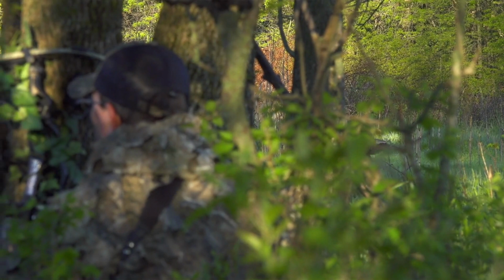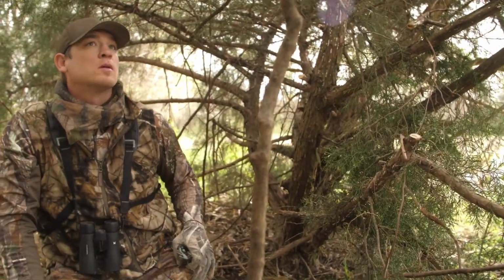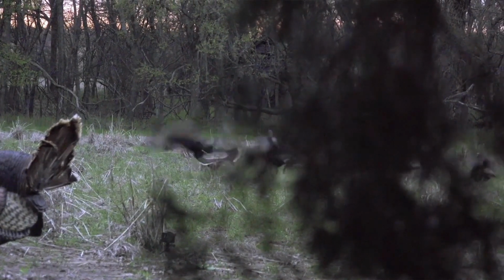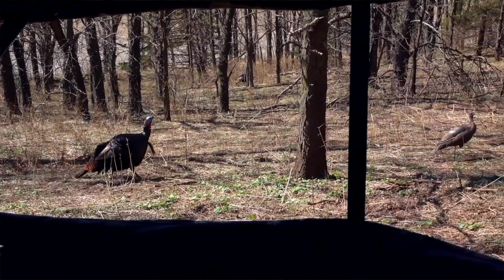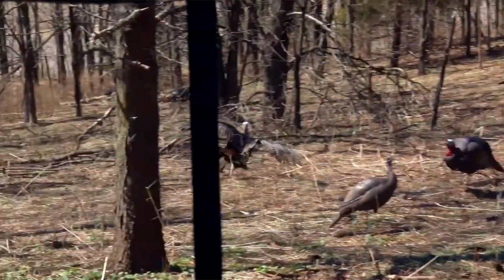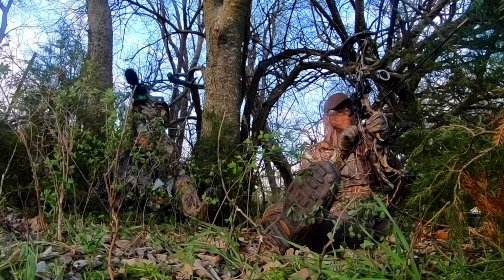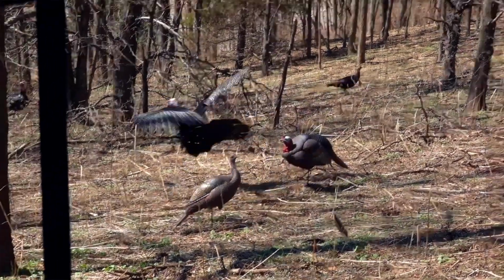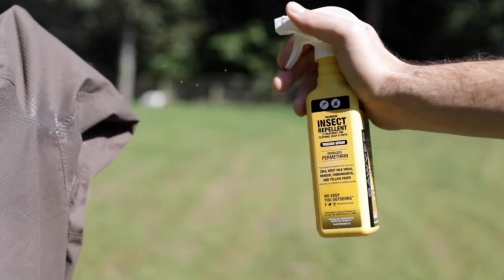What gear do you need to bowhunt turkeys?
Turkey hunting gear from the bear minimum to a Gucci turkey hunting setup.